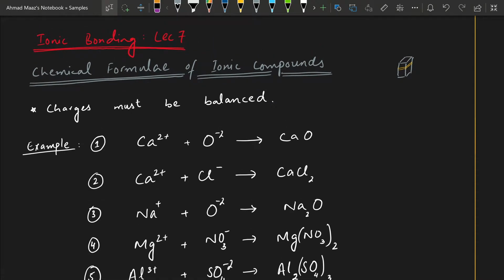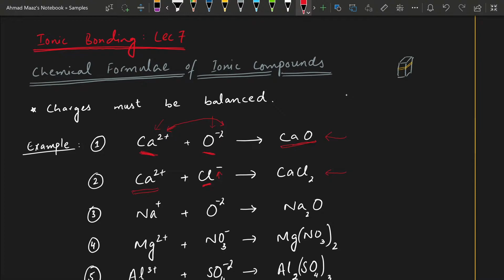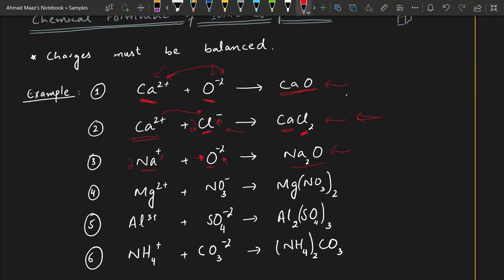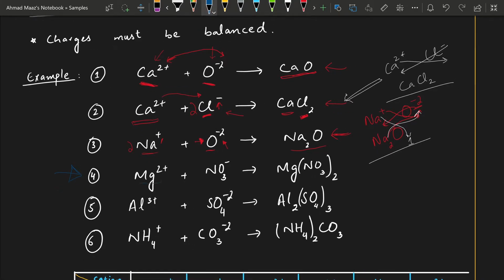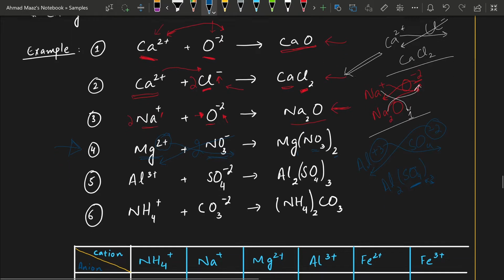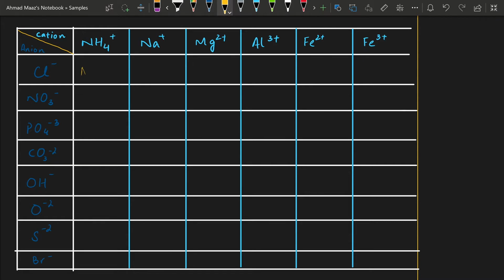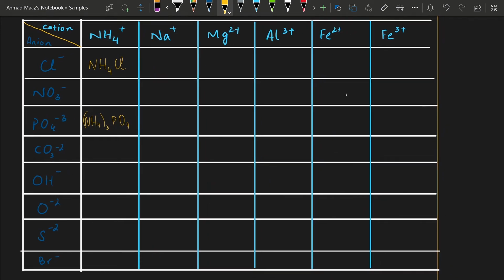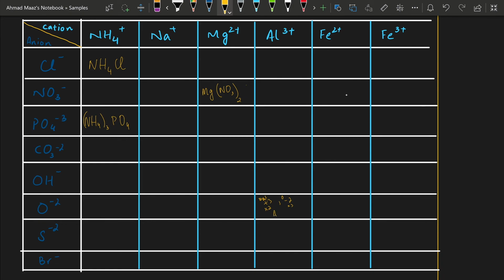O'Levels Chemistry. Ionic bonding - Lec 7.